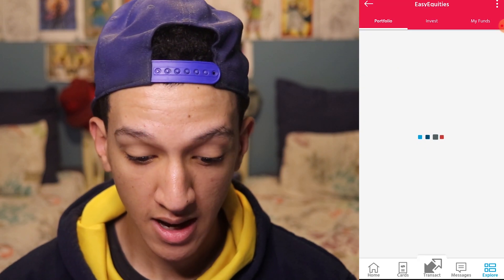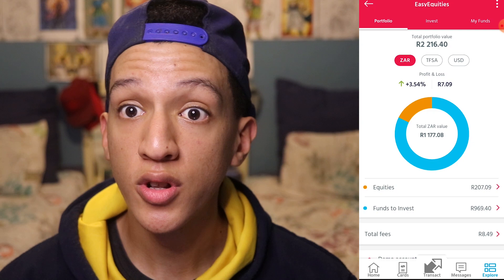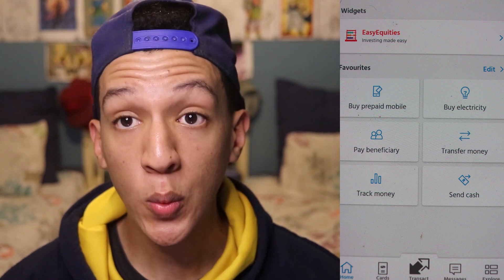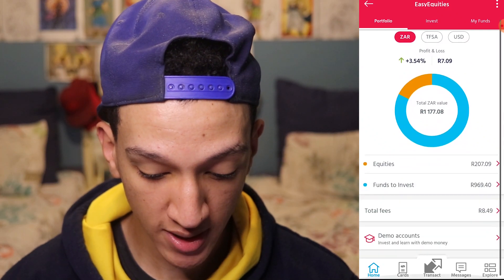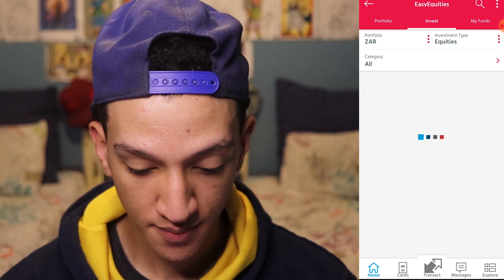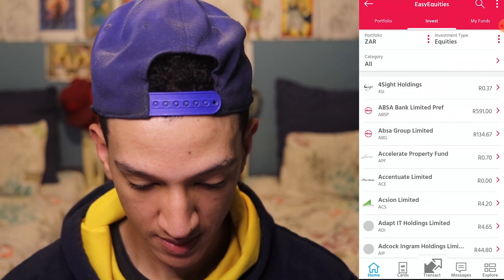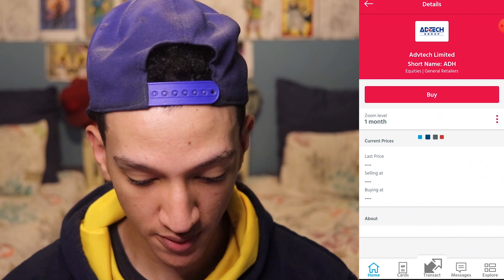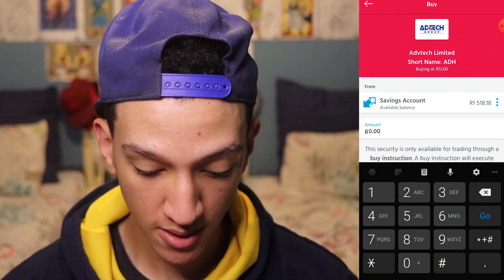How To Use The Easy Equities Widget On The Capitec App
Today Ill show you how to use the easy equities widget on the Capitec app

♥BTC: 338sAPmBf6ousuq6hEmBmq6CeccKNanzdL
♥ETH: 0x4Dd57F07802f75f7393E8956212Cc62287B4A00b

Why EasyEquities?
EasyEquities is an innovative investment platform that allows you to own parts of a company (shares) from as little as R5. They make it easy and more affordable to buy shares in local and international stock markets. We've partnered with them to deliver on our purpose of helping you improve your financial life – by providing simple access to easy investing. And if you haven't invested before, don't worry about it! We'll help you learn the ropes with practise money in your demo account so you can get the hang of investing before using your own money.

A simplified version of the EasyEquities platform is available as a widget on our app. Through the widget, you'll be able to:

Link your existing EasyEquities profile if you have one
Create a new EasyEquities profile
Practise using a demo account with R100 000 (ZAR) and $10 000 (USD) demo money (Note: this is not a real account and you won't be using real money)
View your portfolio to get a complete view of your ZAR, USD, and Tax-free Savings (TFSA) accounts
View your total account value, investment type and shares
Browse the marketplace for local or international shares
View the costs and performance of shares
You can use the new EasyEquities widget on our app to:

Invest from as little as R5 – with no minimum amounts
Save 20% on brokerage fees across all trades including:
All shares and Exchange Traded Funds (ETFs) in your ZAR account
All ETFs in your TFSAs
All shares and ETFs in your USD account
Do easy transfers from your Capitec account to your EasyEquities account
Securely link your profile if you're an existing EasyEquities user